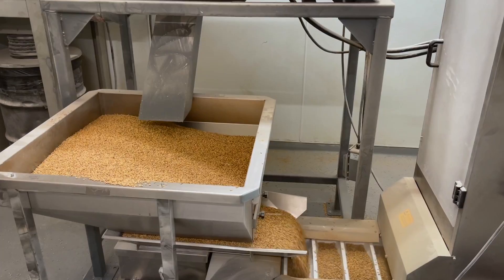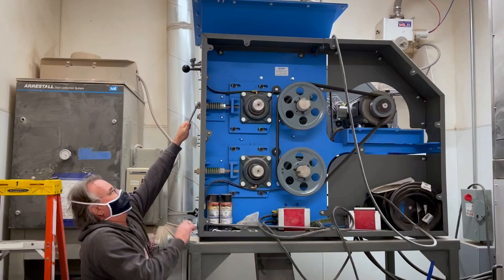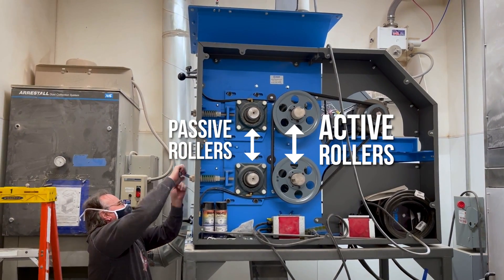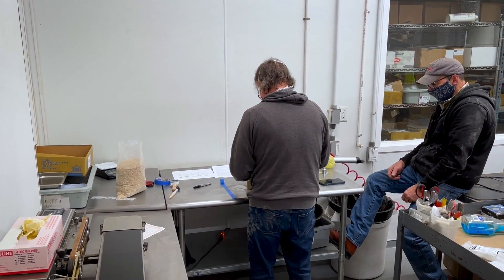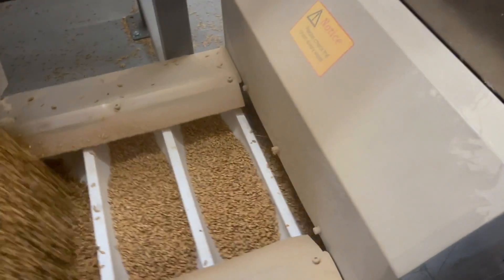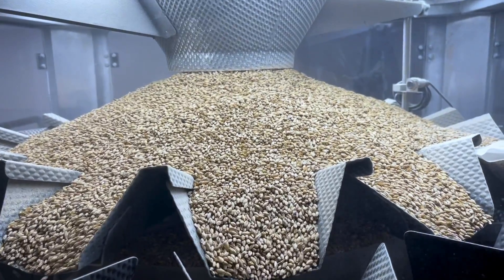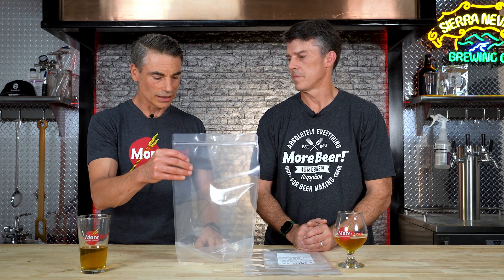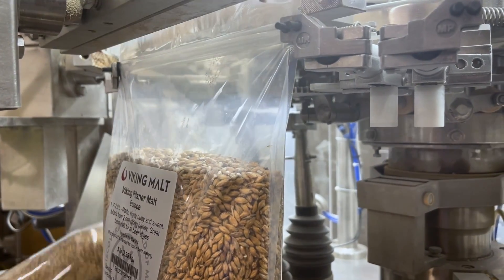How We Mill and Package Our Malt to Ensure the Highest Quality for Homebrewers | MoreBeer!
MoreBeer! Owners Olin Schultz and Chris Graham go over the major upgrades we've made to ensure the highest quality in the milling and packaging processes when it comes to your malt! In this video, they'll go over our new 4 roller grain mill, how to perform sieve analysis to ensure we are getting the optimum crush, our new 16-head automated packaging system, the oxygen barrier bags that we package our malt with, and show off the entire process from start to finish!

0:00 Intro
1:27 Our New 4 Roller Grain Mill
3:51 How to Perform Sieve Analysis
5:24 Our Practical Malt Crush Setting
7:12 The 16-Head Packaging System
8:39 Our Oxygen Barrier Bags for Malt
10:33 How Our Malt Gets Packaged